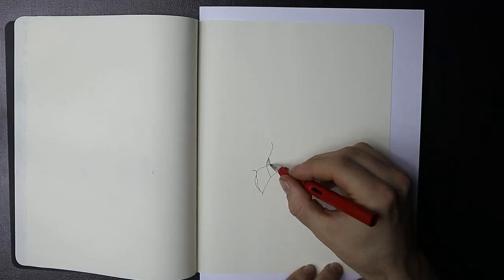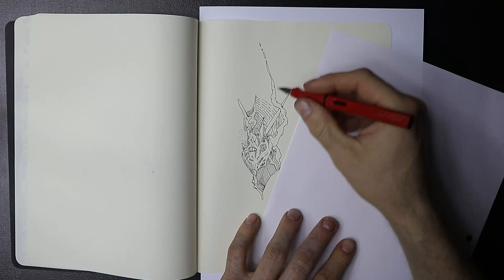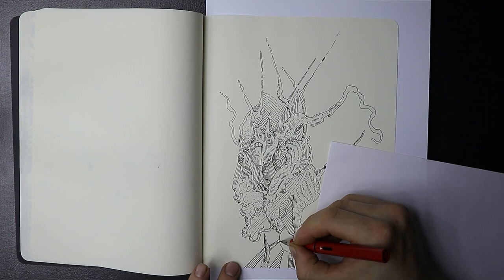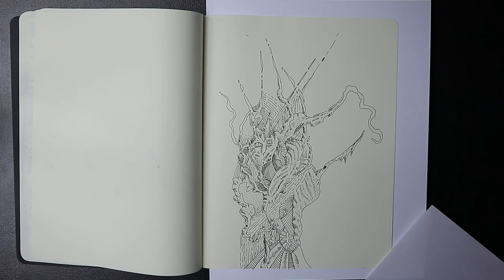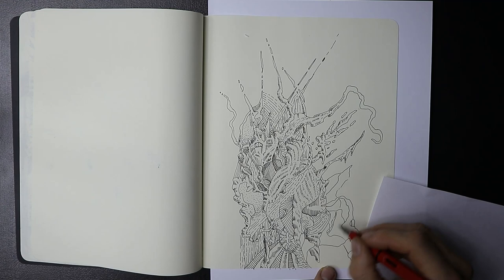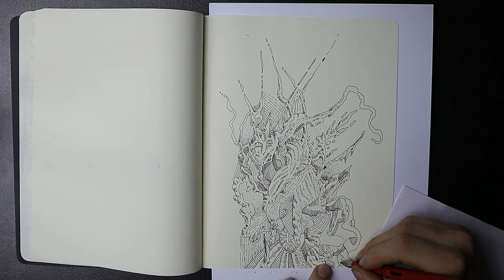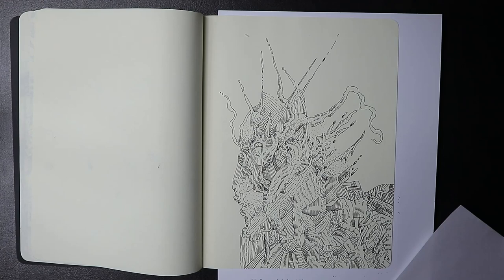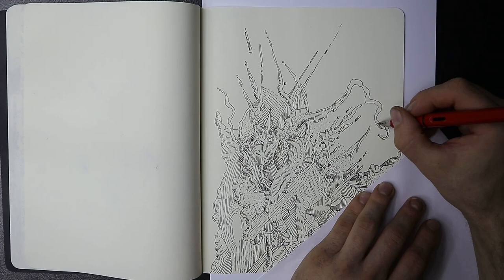Fountain Pen In Moleskine Sketchbook & Why I Love Drawing With Lamy Safari I Artistic Obsession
In this drawing timelapse video i draw abstract doodles with a lamy safari fountain pen in my moleskin sketchbook.